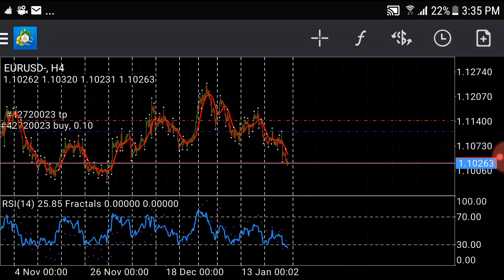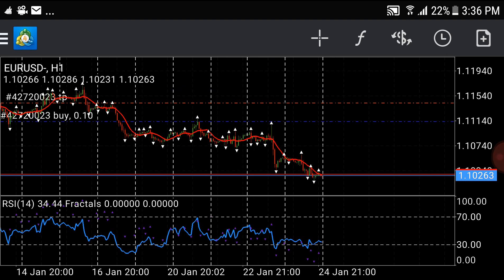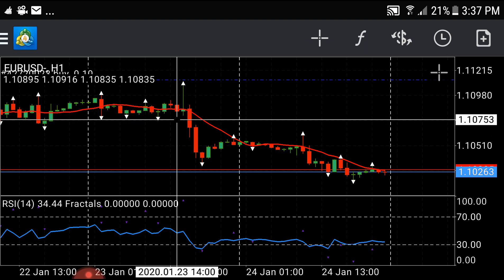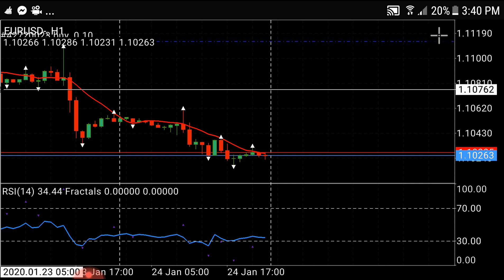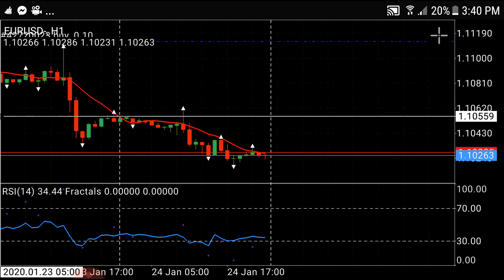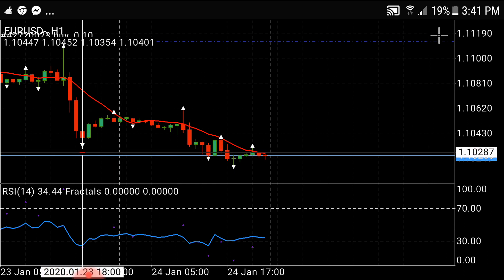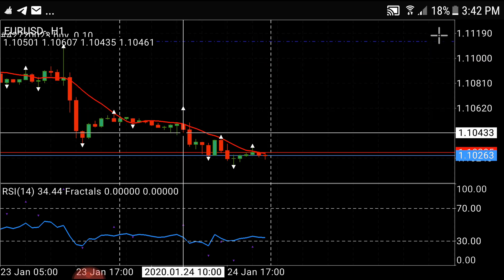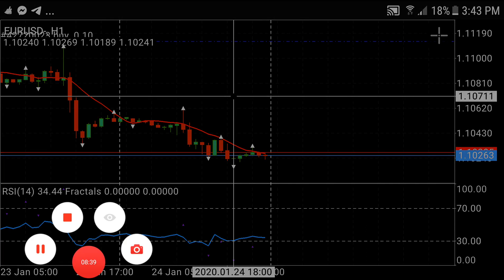Forex advance: How to read the chart. Logic no one is telling you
We have a powerful artificial intellgence that does the work for you.  No need to analyze read the chart look for  a pair time frame and trade entry.  We love to help.  Our AI that helps you trade while doing what you love to do proven works 100%.  We have a simple guide in using it. Simple & easy even to none traders.

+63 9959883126